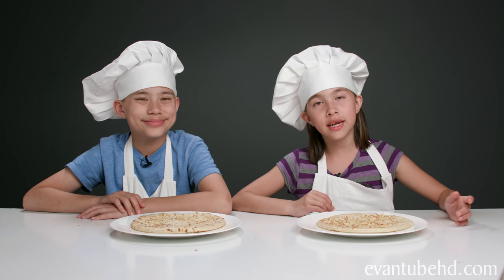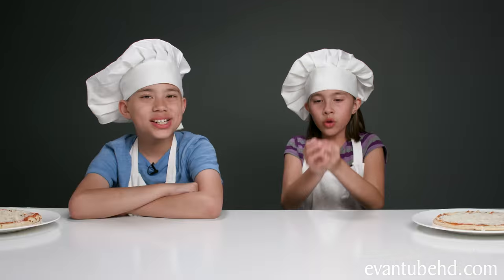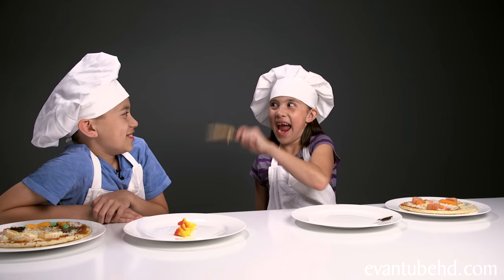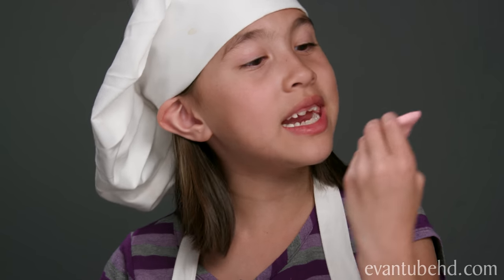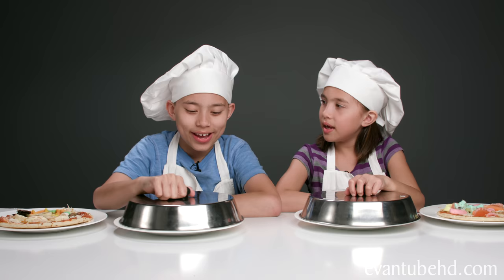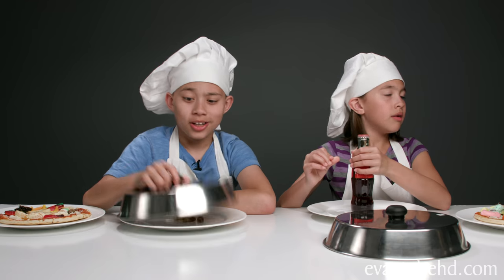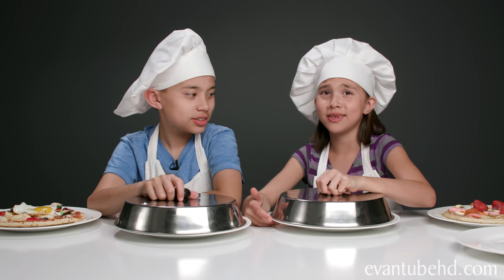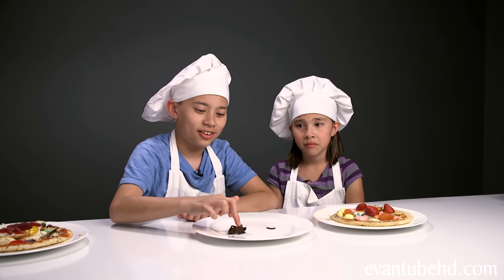GUMMY VS. REAL: PIZZA CHALLENGE!!! Spiders, Chickens & Worms OH MY!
You guys wanted another GUMMY vs. REAL challenge, so today we're doing the GUMMY FOOD vs. REAL FOOD PIZZA CHALLENGE!  This time around we have to taste either the gummy food or the real food, and they we're adding the ingredients to our pizzas!   When we're finished, we'll give our parents a taste test to find out who's tastes the best!